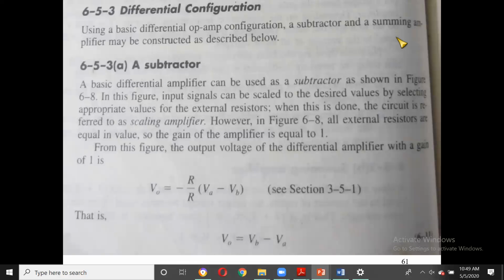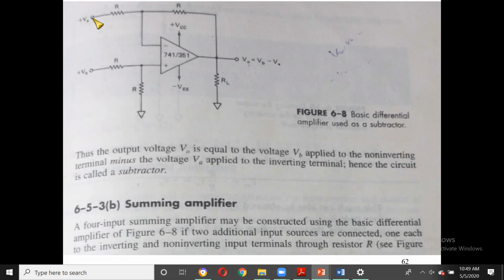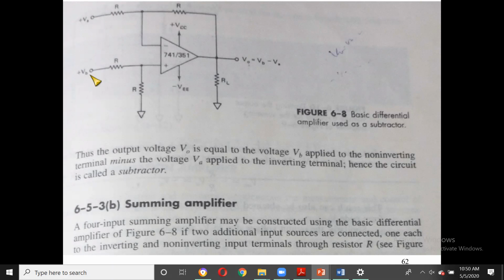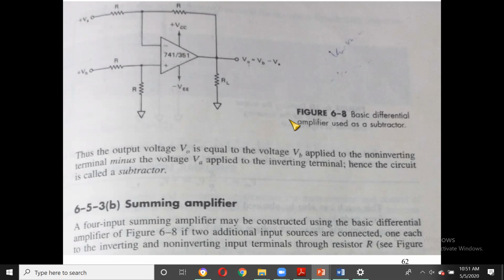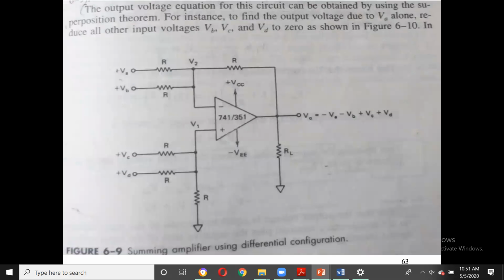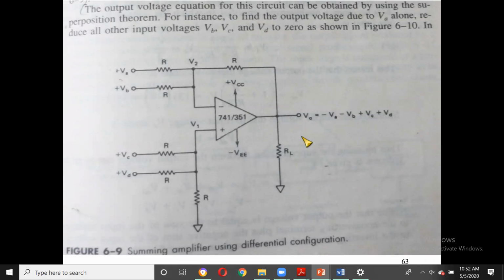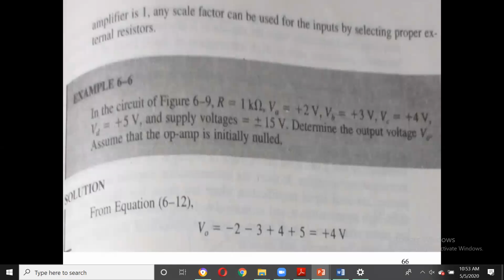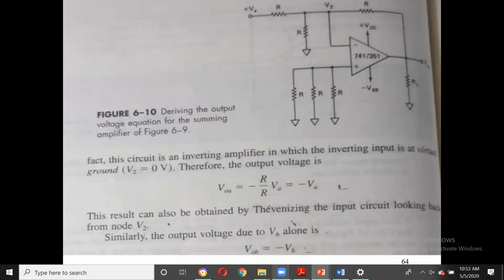AC MOD4 LEC4 PART2 SUMMING,SCALING & AVERAGING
MOD4
LEC4: SUMMING, SCALING, & AVERAGING AMPLIFIERS-PART2